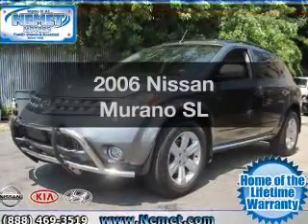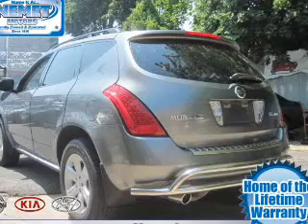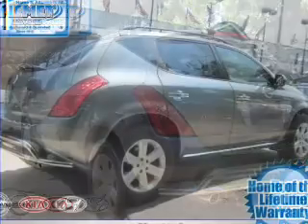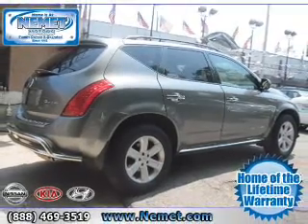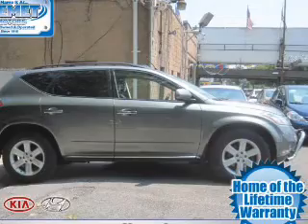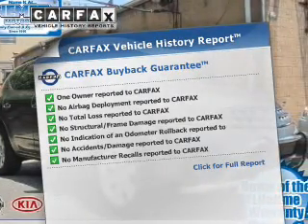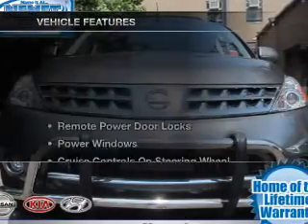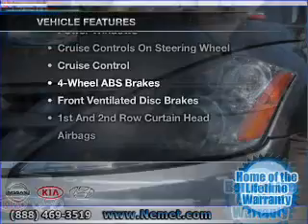2006 Nissan Murano - Jamaica NY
Phone:
Year: 2006
Make: Nissan
Model: Murano
Trim: SL
Engine: 3.5 liter 6 cylinder
Transmission: CVT
Color: Gray
Mileage: 27405
Address:
153-12 Hillside Ave